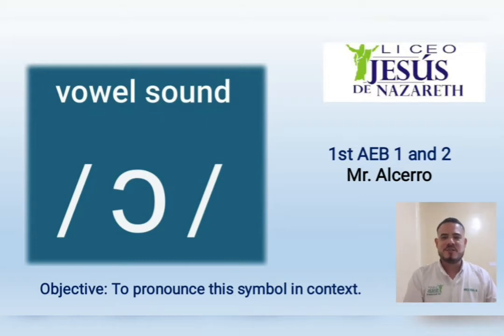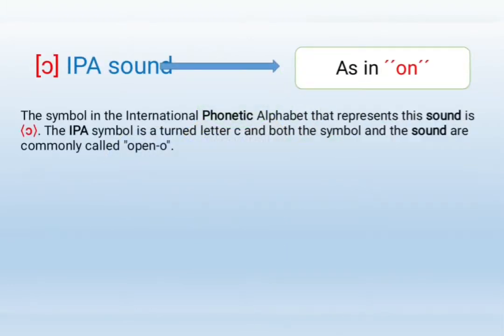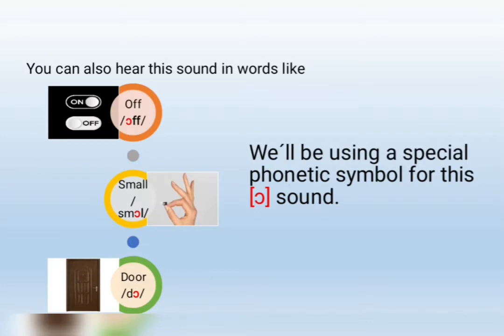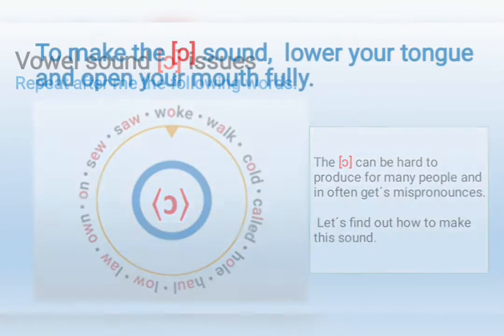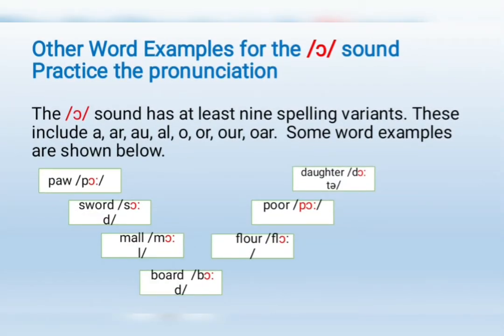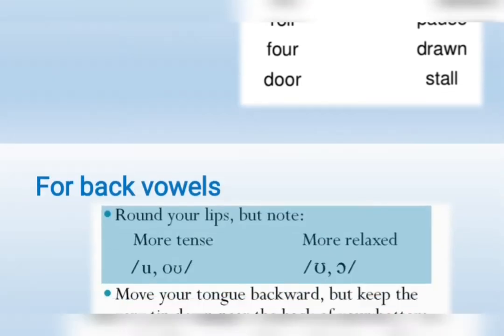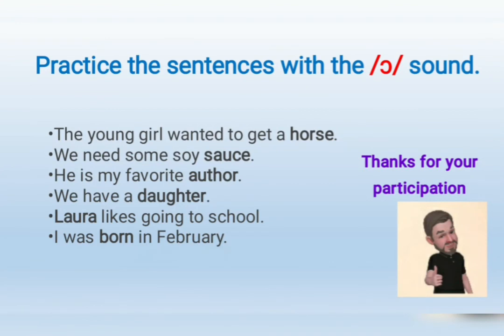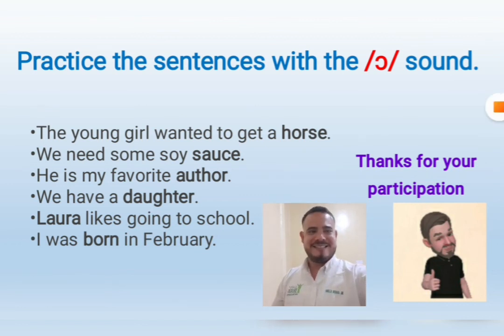The [ɔ] vowel IPA sound.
This video will help you to learn more about this symbol.